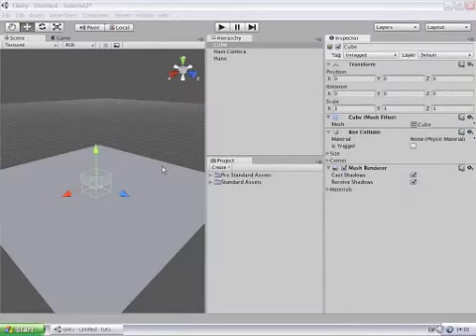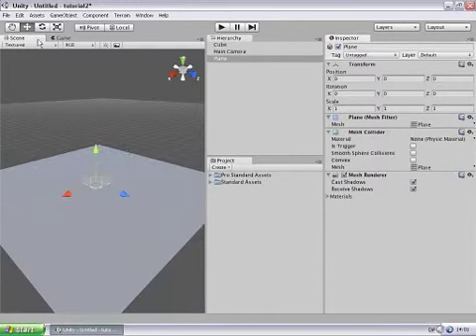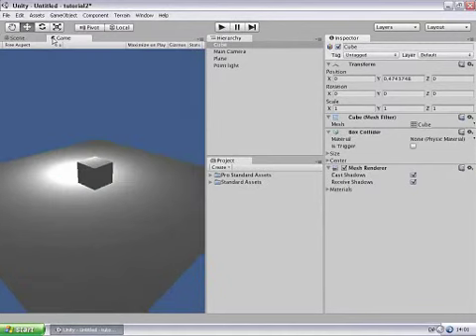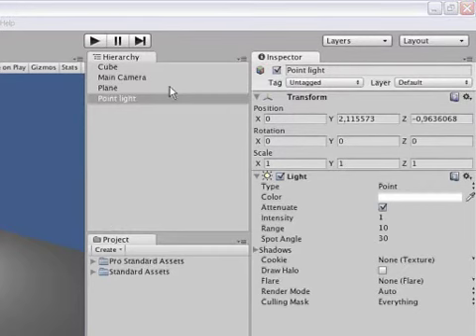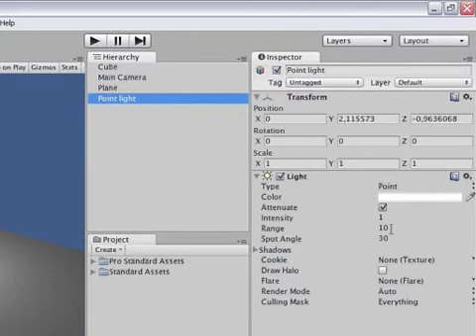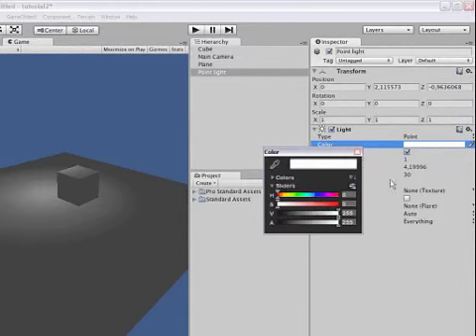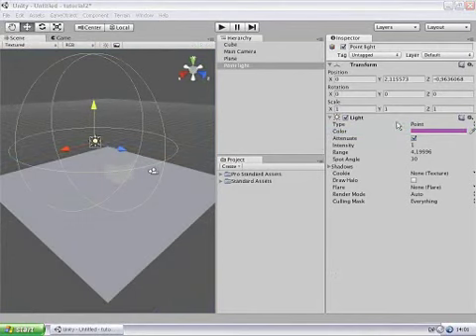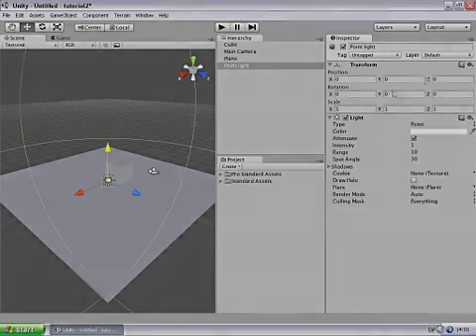Unity3D Basic ''3.Inspector''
Unity3D Tutu 'Inspector''
this tut from unity website